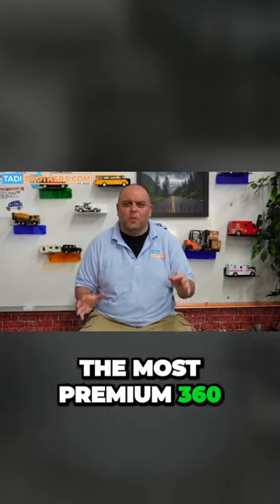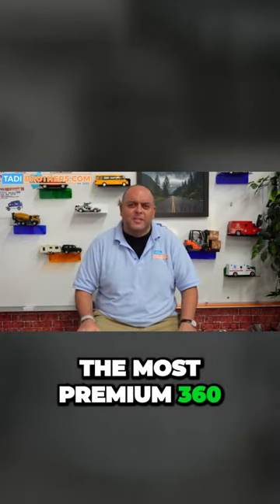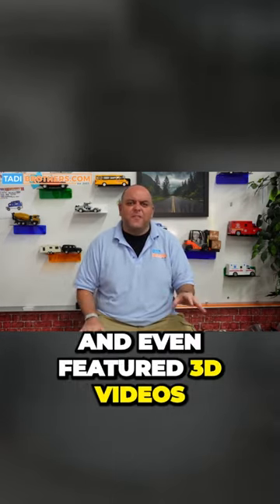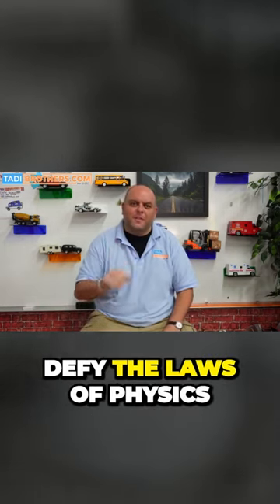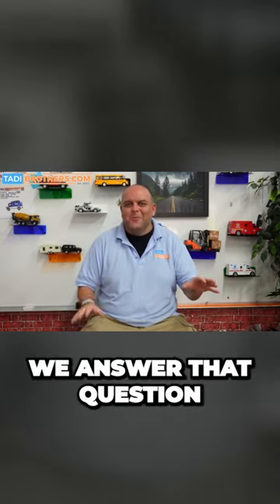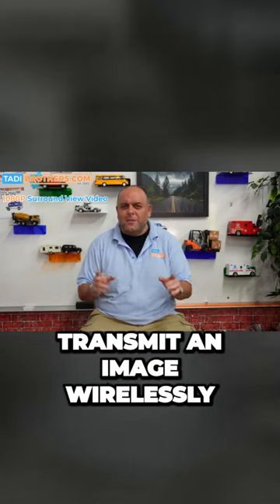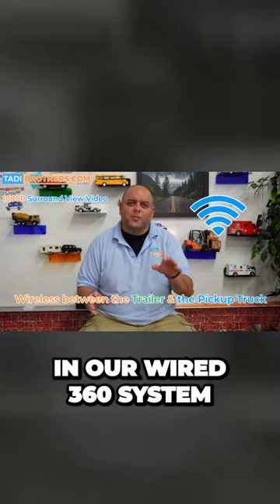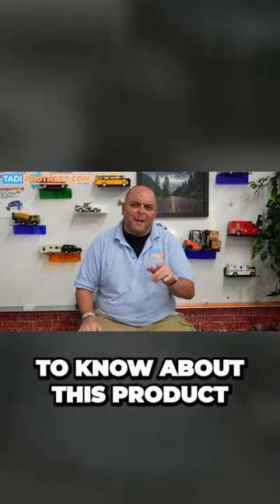State of the art 360 Camera System for vehicles! Drive safe!State-of-the-art